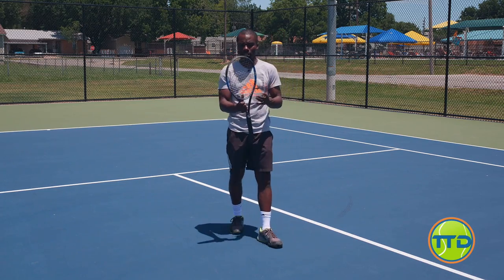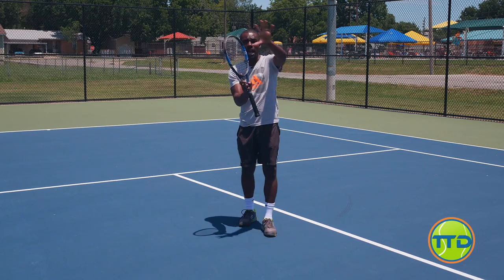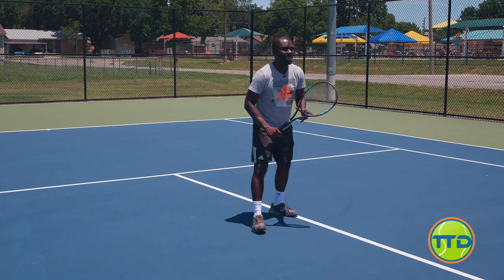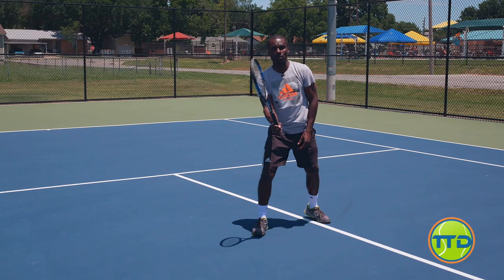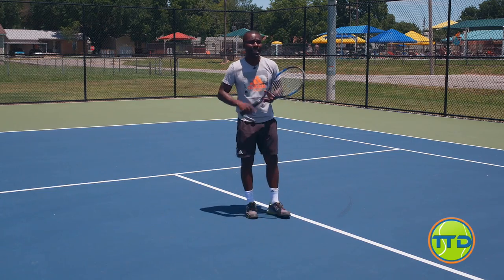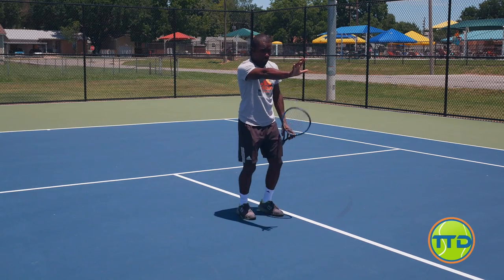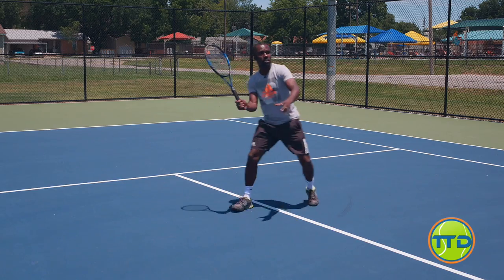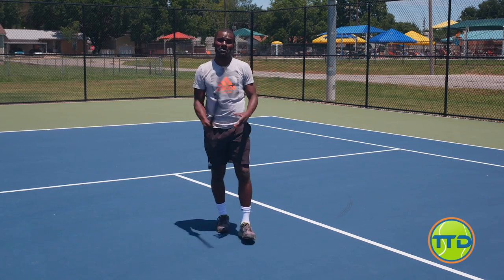Tennis Volley Lesson: How To Deal With Balls Hit Hard To You At The Net.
In this video you're going to learn how to deal with balls that are hit hard at you when you are at net. When you learn how to deal with these balls you can volley with confidence.